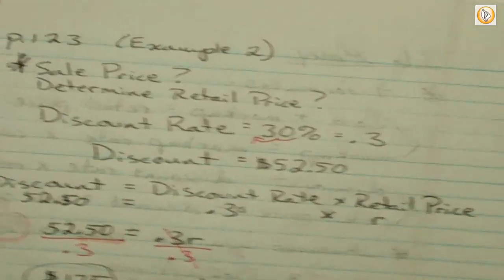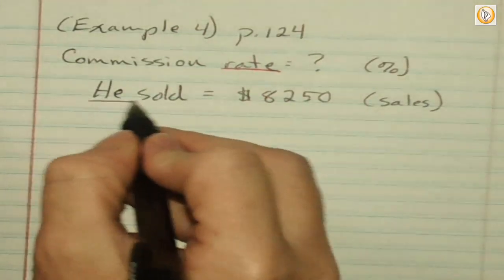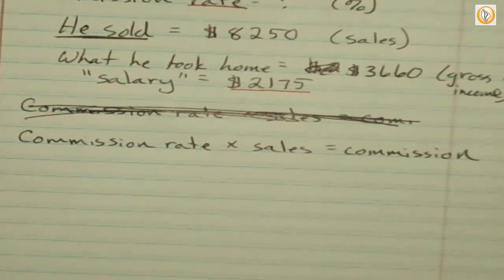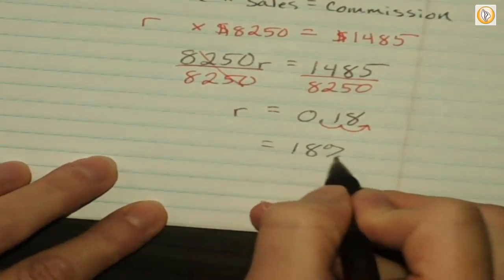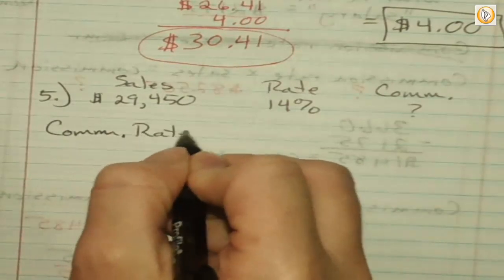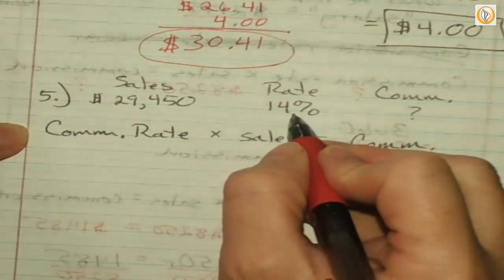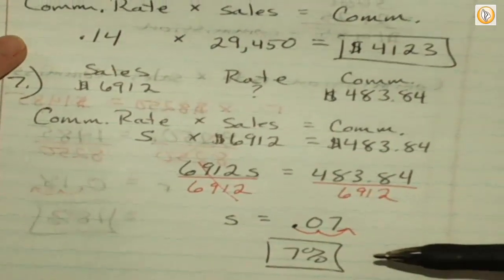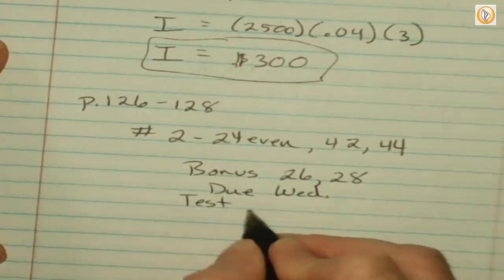Alg. 1 3.6 Money